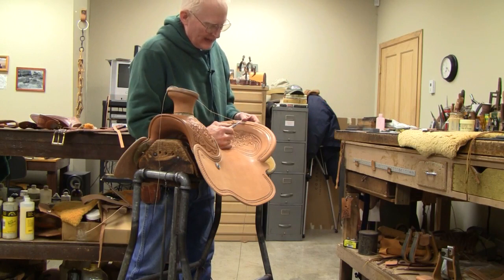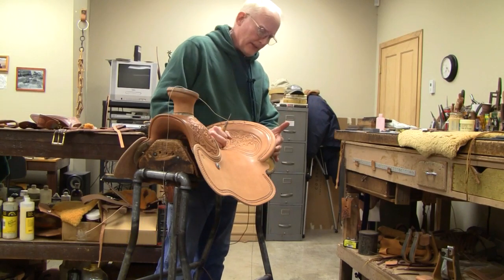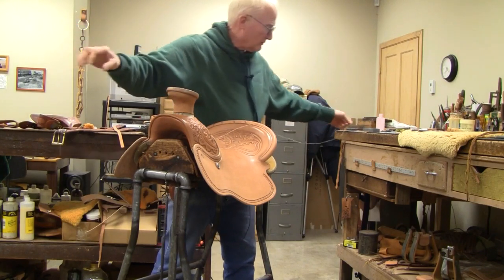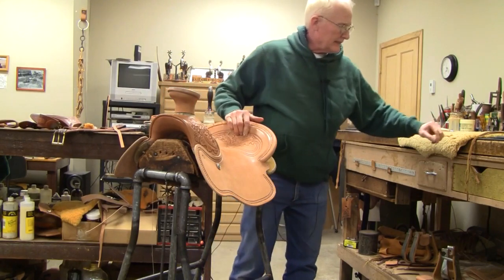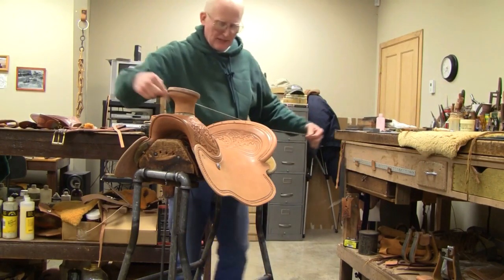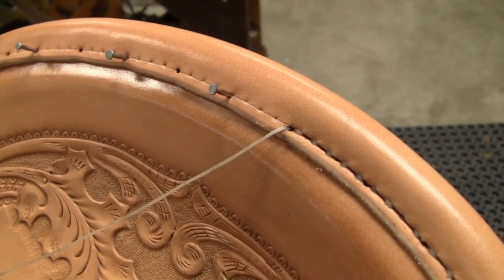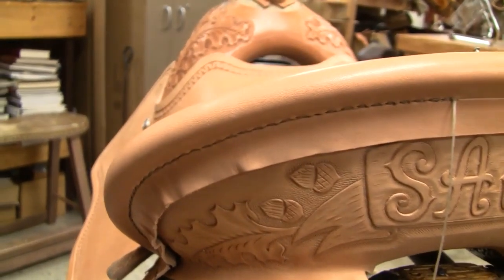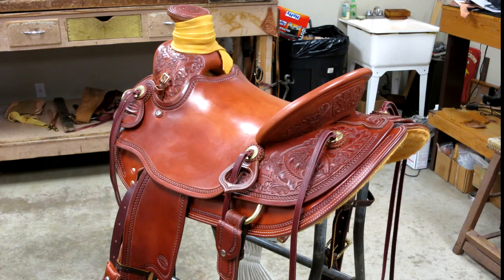Leatherworking ✔ Hand Sewing Leather - Saddlemakers Secrets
Leatherworking ✔ Hand Sewing Leather - Saddlemakers Secrets. Sewing stitching tutorial how to sew thick leather by hand using C.S. Osborne sewing awl and haft. I will show you some things I have learned over the years of making custom made saddles and the techniques I use to sew as straight as possible.
I will start off by telling you that I use and like Nickle Plated Harness Needles made by C. S. Osborne and Company, Harrison, N.J., USA I get them in a package of 25 and the number is NO. 517 and the length is 0 size. The thing I really like about these harness needles is that they have a large egg eye in which I can easily put a fairly large thread through.
My resource for my Osborne sewing needles and sewing awl and haft is Weaver Leather Supply and their website is One note about buying from Weaver is that you will need a tax id number in order to do business with them. I think it would be worth your time and effort to set up a account with them because they have a wonderful leather supply catalog that is loaded with everything you need for leather crafting and saddle making. Phone number is 1-800-WEAVER-1
The awl haft I like and use is number CSO143 and the two sizes of saddlers harness awls I use the most are numbers CSO45-2-1/4 and CSO46-2-1/2 in the Weaver Supply Catalog.
At the end of this YouTube video you will see a custom made wade saddle that I made for Sage.

✅ Craftool leather tooling and carving tools I like and use and have on my leather tooling bench.

Tandy Leather Craftool Poly Maul

Tandy Leather Craftool Single Beveler Stamp number B802 6802

Tandy Leather Craftool Single Beveler Stamp number B803 6803

Tandy Leather Easy Comfort Swivel Knife number 8002-01

Tandy Leather Industrial Knife Handle with two Blades

Belt makeing starter set you may like.

Springfield Leather Company Deluxe Belt and Project Starter Set

👉 My top leathercraft leatherworking and metal working videos listed below.

⭐ Metal Working YouTube Videos by Bruce Cheaney

Belt Grinder Homemade 2"x72" Shop Made Sander Grinder 2 x 72 for Metal Working